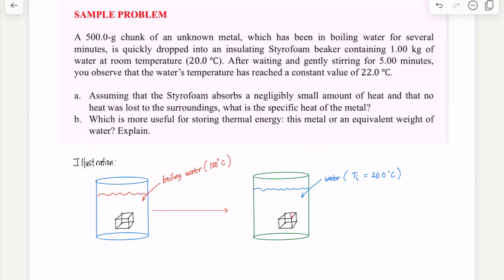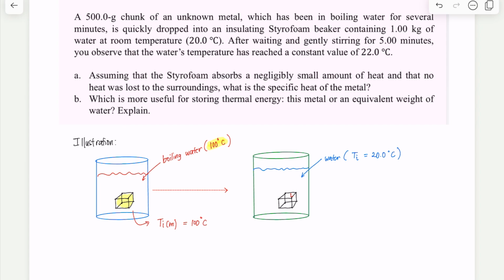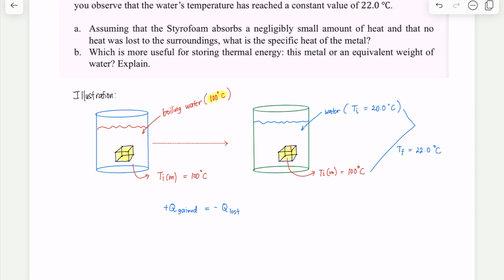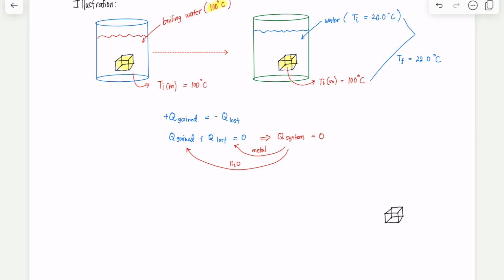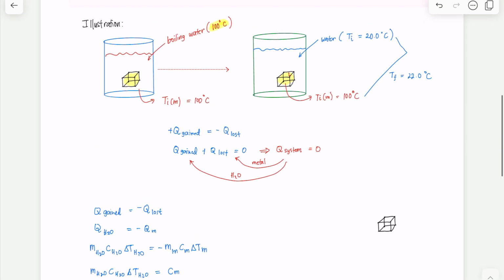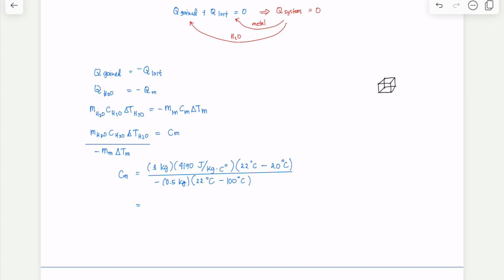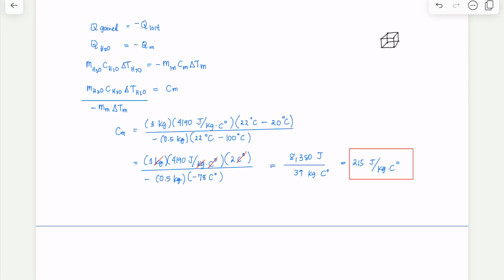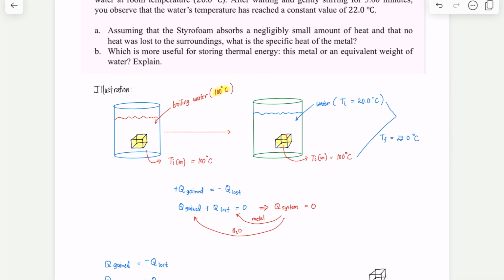Calorimetry Problem (unknown metal)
A 500.0-g chunk of an unknown metal, which has been in boiling water for several minutes, is quickly dropped into an insulating Styrofoam beaker containing 1.00 kg of water at room temperature (20.0 ℃). After waiting and gently stirring for 5.00 minutes, you observe that the water’s temperature has reached a constant value of 22.0 ℃.

A. Assuming that the Styrofoam absorbs a negligibly small amount of heat and that no heat was lost to the surroundings, what is the specific heat of the metal?
B. Which is more useful for storing thermal energy: this metal or an equivalent weight of water? Explain.